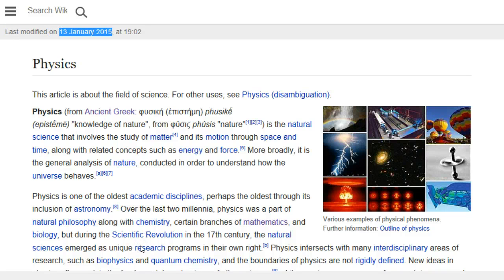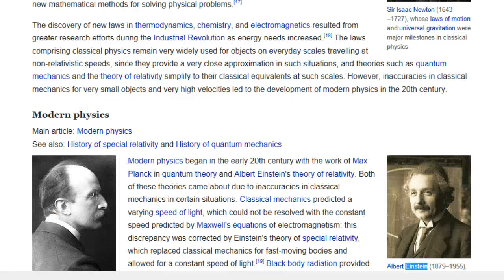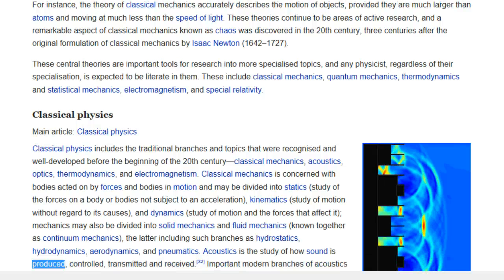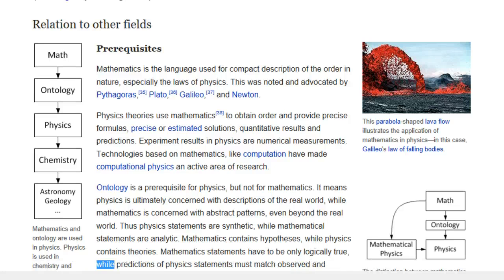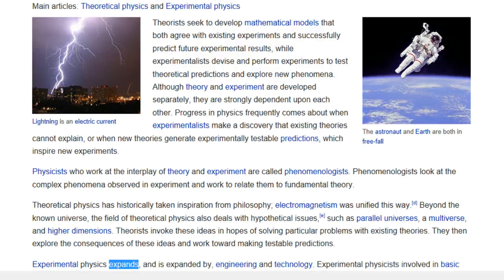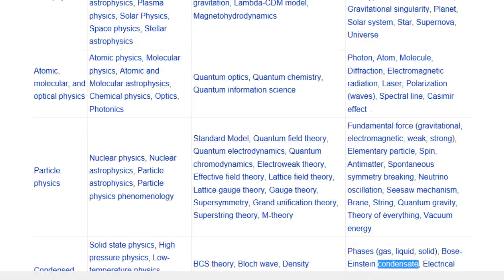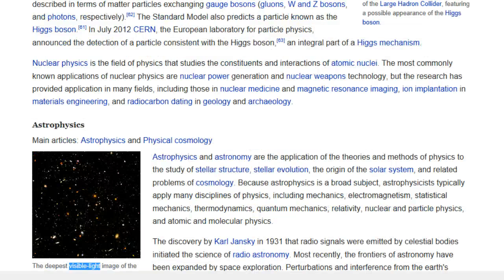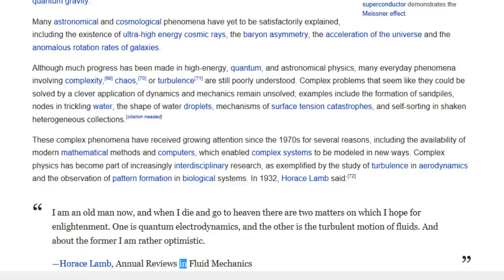Physics - Wikipedia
Physics
From Wikipedia, the free encyclopedia

Contents
1 History 2:03
- 1.1 Ancient astronomy 2:06
- 1.2 Natural philosophy 3:25
- 1.3 Classical physics 4:05
- 1.4 Modern physics 5:52

2 Philosophy 7:54
3 Core theories 9:46
- 3.1 Classical physics 11:00
- 3.2 Modern physics 13:20
- 3.3 Difference between classical and modern physics 15:14

4 Relation to other fields 16:32
- 4.1 Prerequisites 16:51
- 4.2 Application and influence 19:39

5 Research 21:53
- 5.1 Scientific method 21:54
- 5.2 Theory and experiment 22:33
- 5.3 Scope and aims 24:33
- 5.4 Research fields 26:35
- - 5.4.1 Condensed matter 30:55
- - 5.4.2 Atomic, molecular, and optical physics 32:34
- - 5.4.3 High-energy physics (particle physics) and nuclear physics 34:04
- - 5.4.4 Astrophysics 36:00
6 Current research 39:01

WiTubepedia brings Wikipedia and Public Domain content to those who can understand English but cannot read. Our goals are to promote reading, knowledge, and understanding. All current content are computer generated. With your support, we hope to bring human reading content to everybody around the world in the near future.